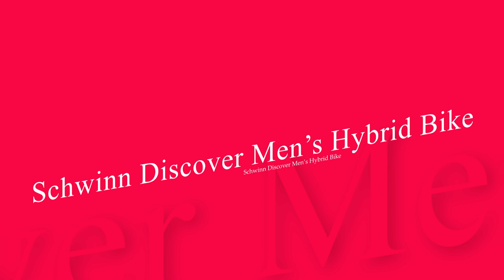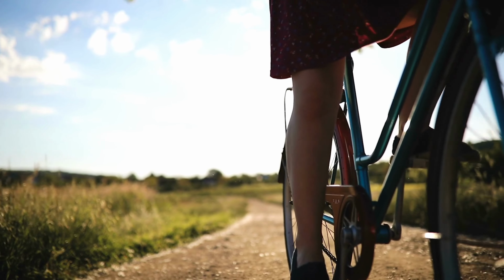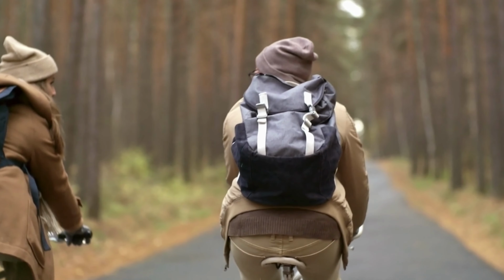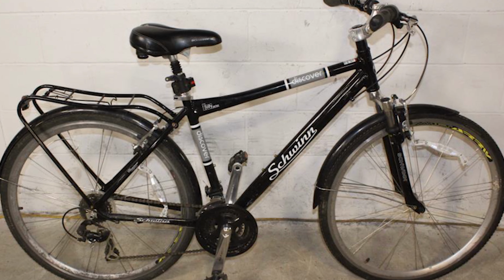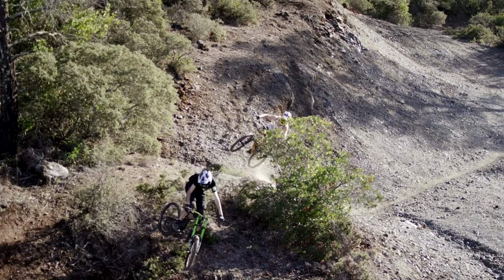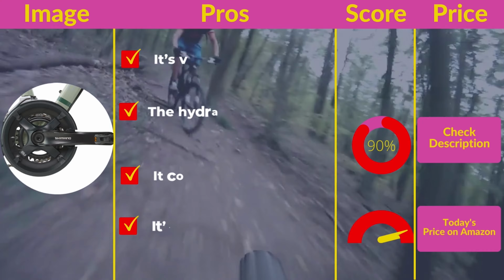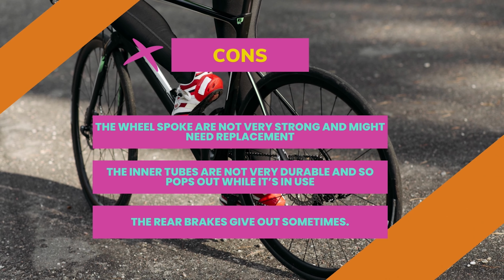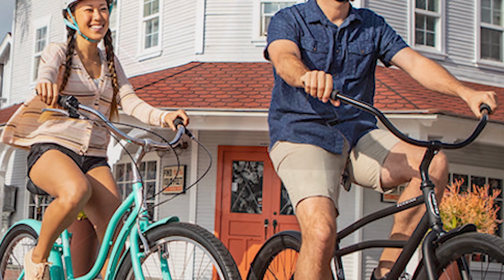SCHWINN DISCOVER MEN’S HYBRID BIKE REVIEW IN 2022 | BEST SCHWINN HYBRID BIKE REVIEW 2022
SCHWINN DISCOVER MEN’S HYBRID BIKE REVIEW IN 2022- IT IS A HYBRID BIKE THAT IS VERY COMFORTABLE AND EASY TO RIDE. IT IS AVAILABLE IN BLACK COLOR. THE FRAME OF THIS BIKE HAS BEEN MADE UP OF ALLOY
✅SCHWINN DISCOVER MEN’S
✅Amazon US
✅Amazon UK
✅Amazon CA

"Buy It" is a participant in the Amazon Services LLC Associates Program, an affiliate advertising program designed to provide a means for sites to earn advertising fees by advertising and linking to Amazon.com. As an Amazon Associate, I earn from qualifying purchases.